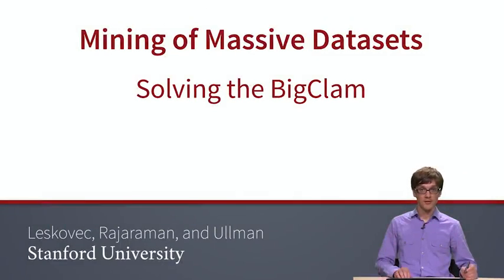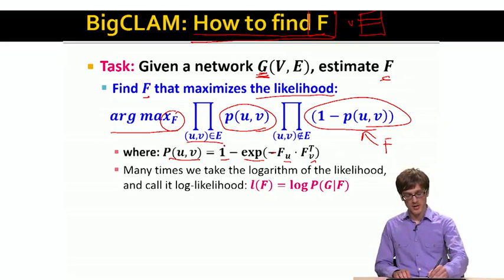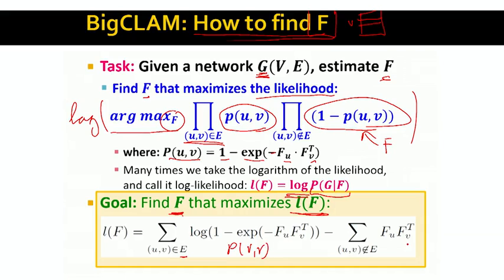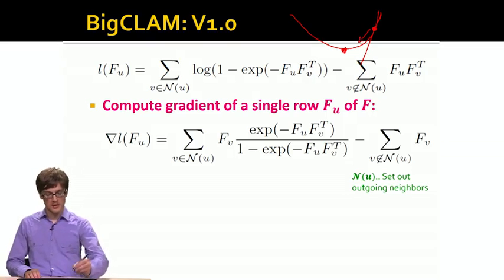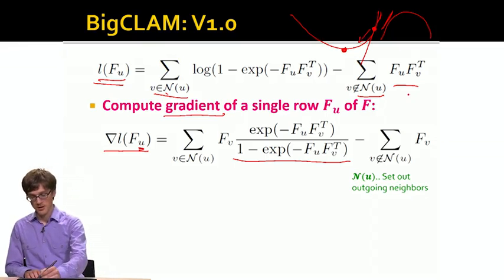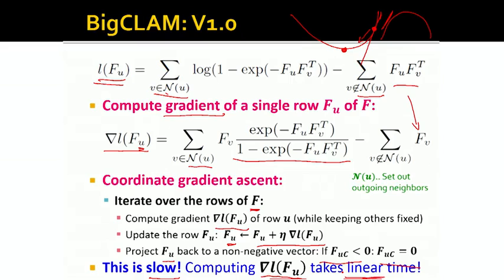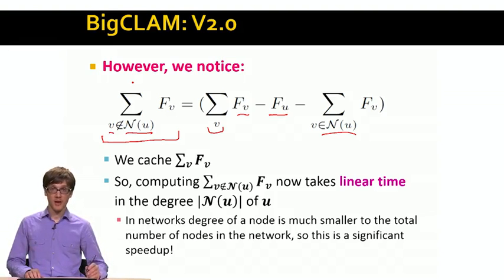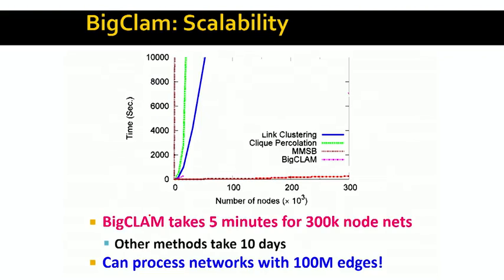4 4 Solving the BIGCLAM 9 19